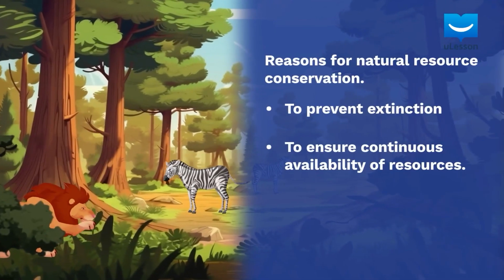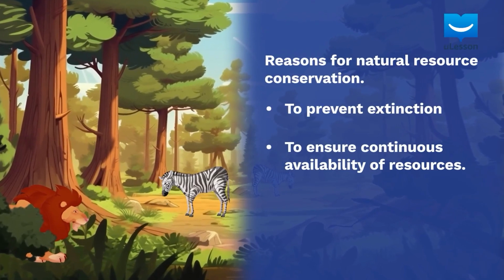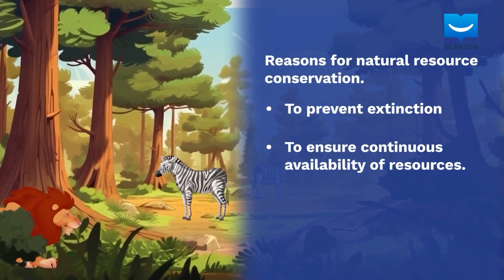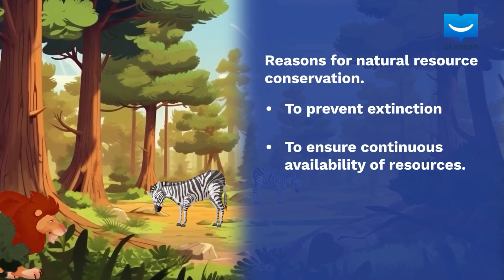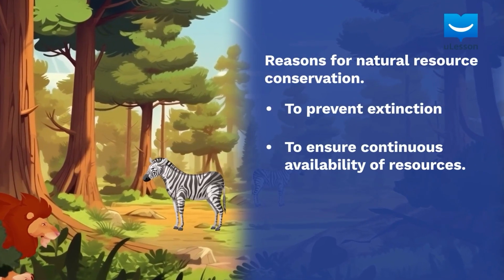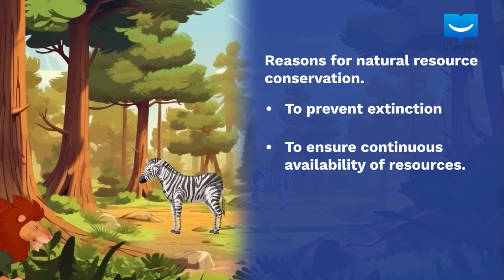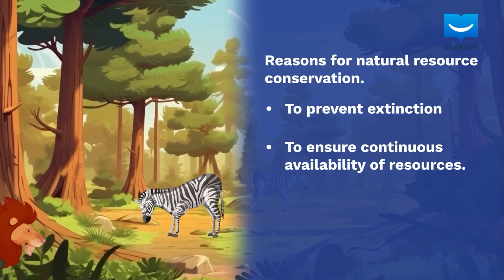Methods Of Conservation I